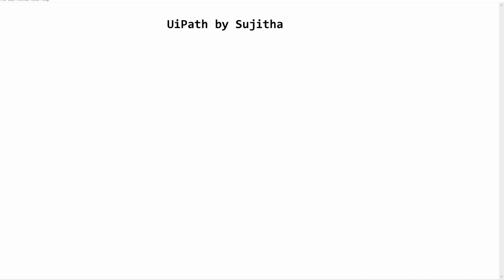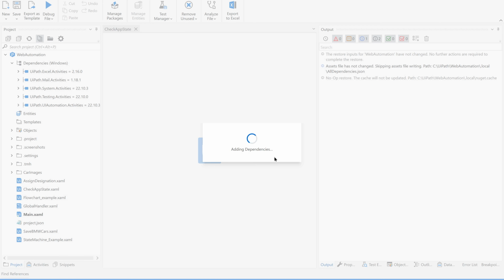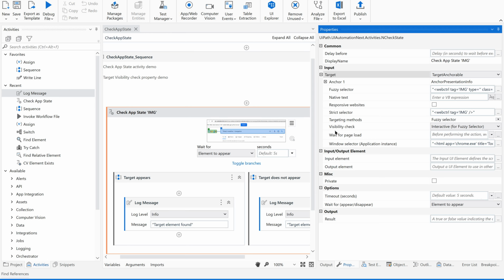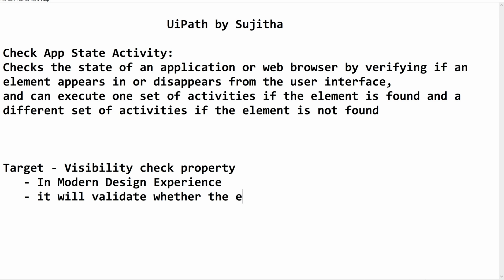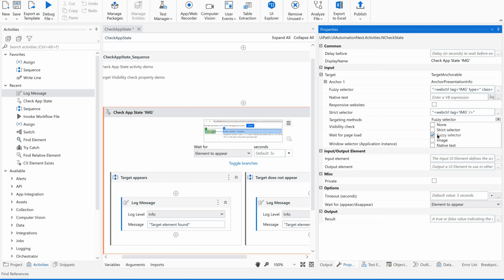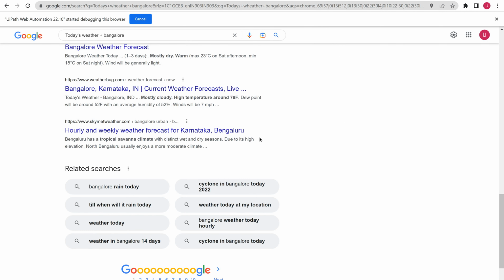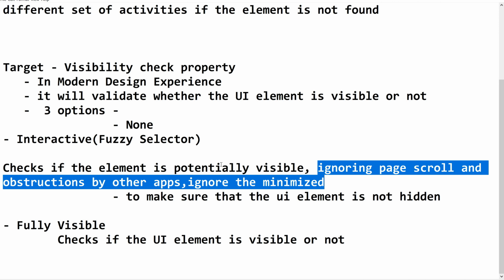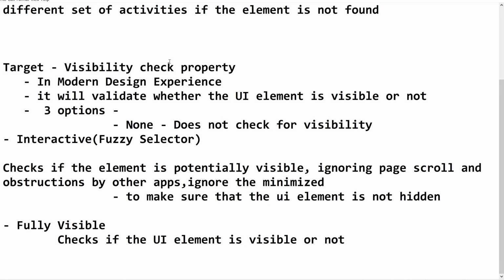visibility check property in Targeting UI Elements | Check app State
Hi Techies,
In this video you can learn about the Visibility check property in Targeting UI Elements | Check app State

Check App State Activity:
Checks the state of an application or web browser by verifying if an element appears in or disappears from the user interface,
and can execute one set of activities if the element is found and a different set of activities if the element is not found

Target - Visibility check property
   - In Modern Design Experience
   - it will validate whether the UI element is visible or not
   -  3 options -
   - None - Does not check for visibility
- Interactive(Fuzzy Selector)

Checks if the element is potentially visible, ignoring page scroll and obstructions by other apps,ignore the minimized
  - to make sure that the ui element is not hidden

- Fully Visible
 Checks if the UI element is visible or not